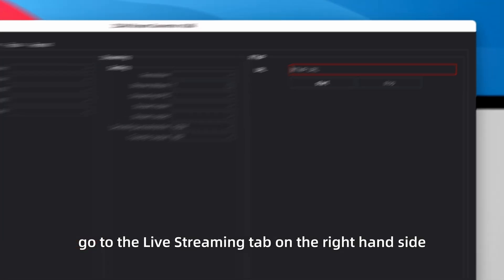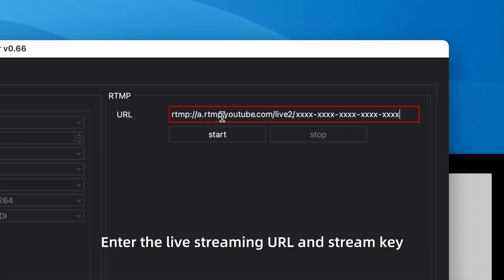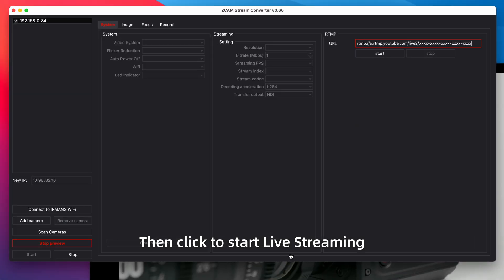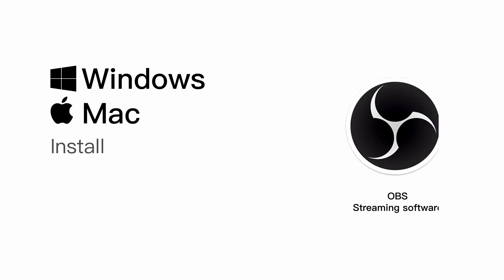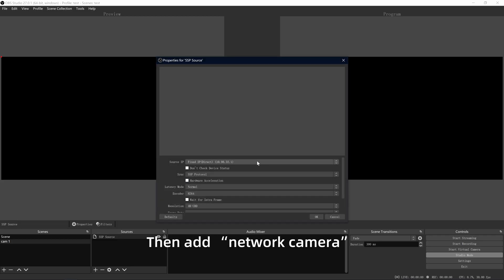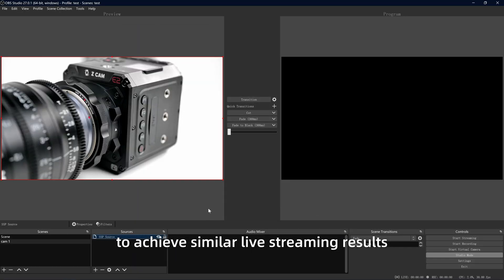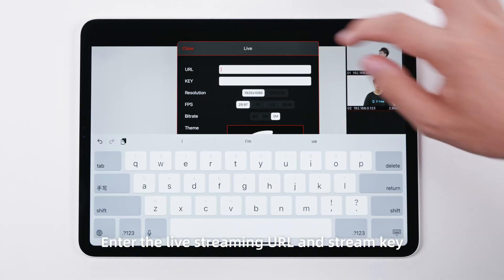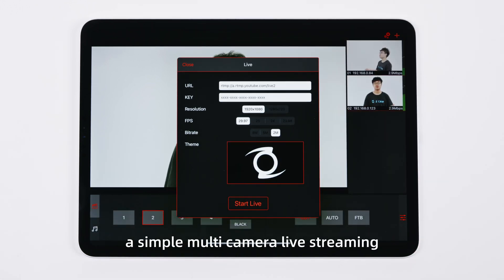IPMAN S - Add Android device camera in multi cam live streaming + Z CAM Live iPad app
This video will show you how to use IPMAN S in a multi camera live streaming set up that includes an Android device camera, as well as how to use Z CAM Live iPad app.